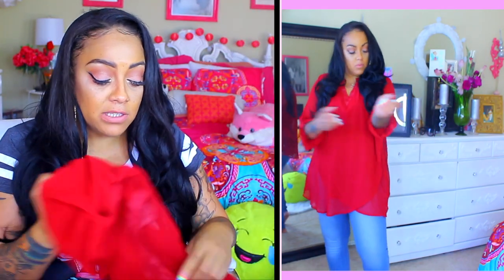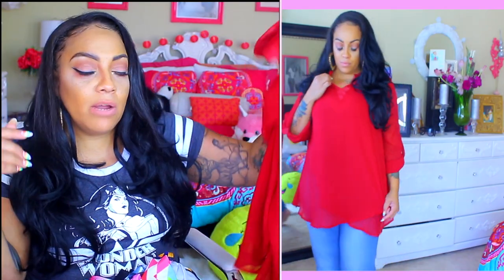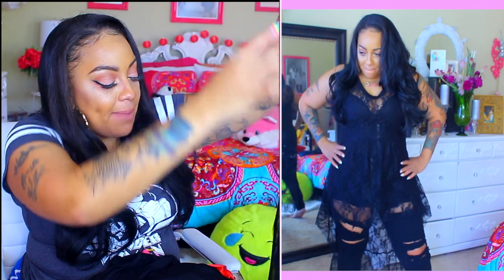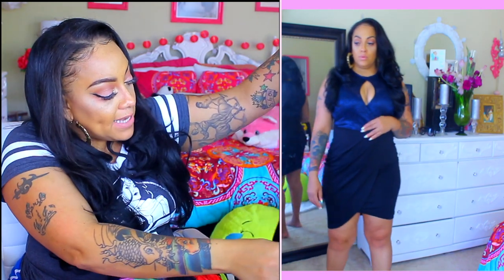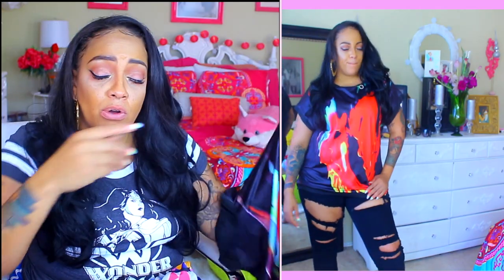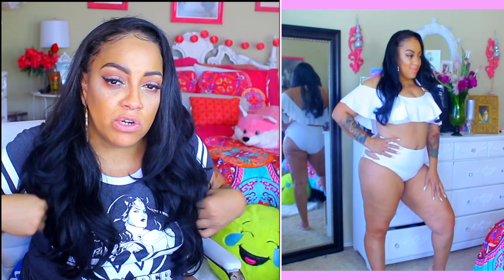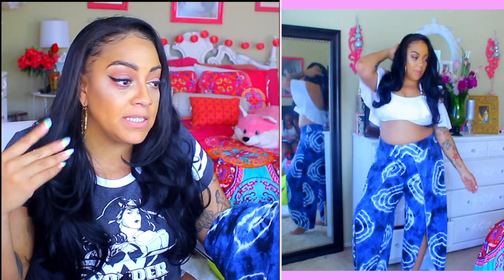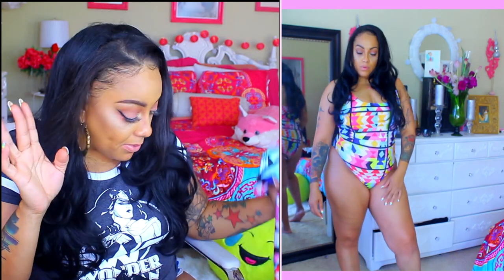THICK & CURVY SUMMER TRY ON HAUL & REVIEW rosegal.com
ITEMS I HAVE MODELED IN THIS VIDEO

SOME OF MY FAVORITE SITES